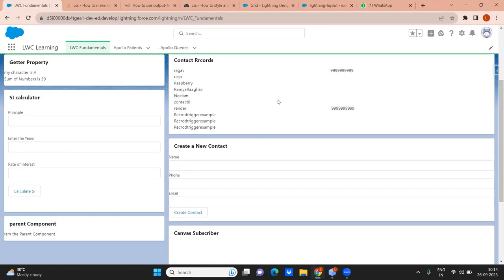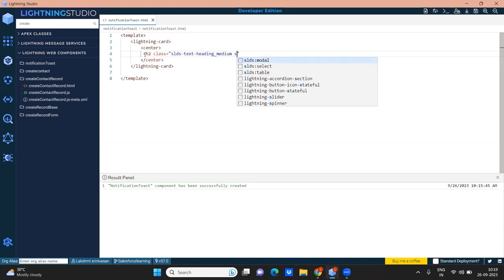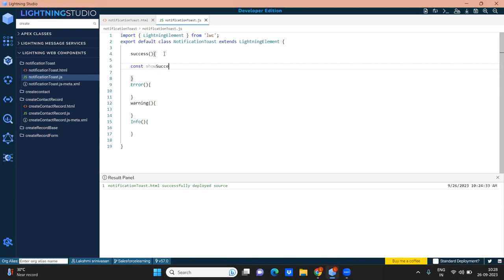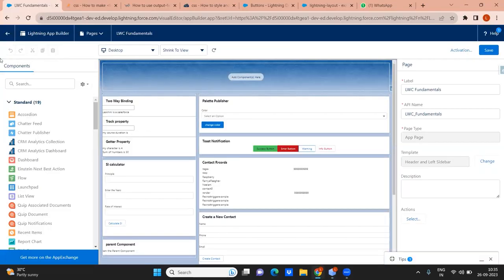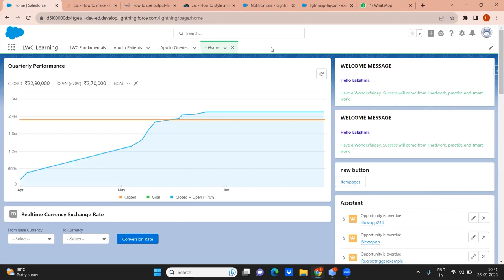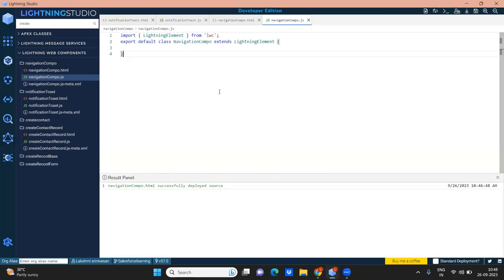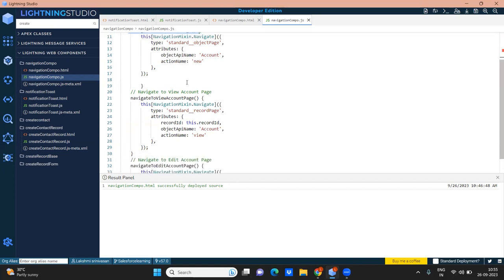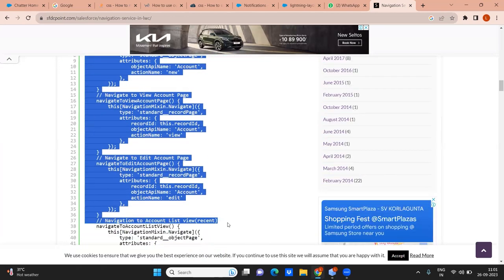Day 94 - Notifications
🌟 In Today's Episode:
✅ Begin Your Adventure with "Mastering Notification Management Using Apex in Salesforce"
✅ Discover Essential Tactics for Effective Notification Implementation with Apex
✅ Gain Vital Expertise in Crafting Advanced Notification Solutions
✅ Learn the Fundamentals of Event-Driven Design and Apex Notification Handling
✅ Explore Case Studies and Practical Examples of Apex Notifications in Real Scenarios

🔗 Essential Learning Tools:
Sharpen your Apex notification management skills with interactive exercises at our training hub: iLearnings Career

💡 Target Audience:
✅ Salesforce Developers Aiming to Master Apex Notification Management
✅ Beginners and Intermediate Developers Looking to Improve Their Apex and Event-Driven Design Skills
✅ Tech Aficionados Keen on Advancing Their Knowledge of Salesforce Apex and Notification Systems

✅ Connect and Grow:
Boost your Salesforce Apex proficiency: Follow iLearnings

📞 Get in Touch:
For more details and support for beginners: